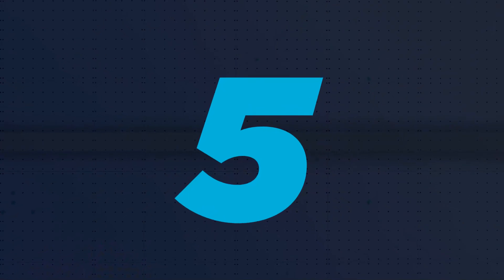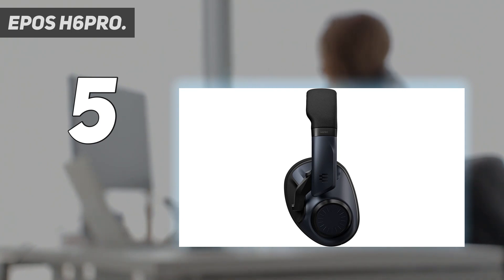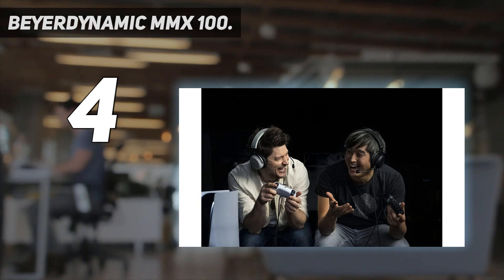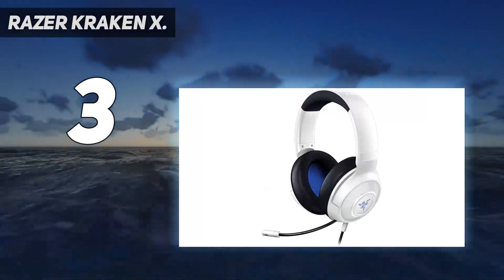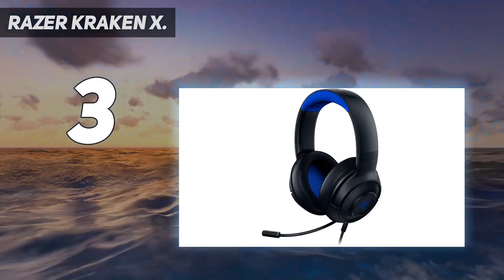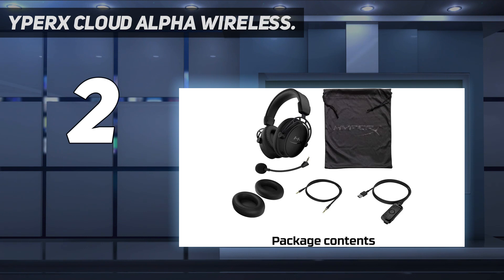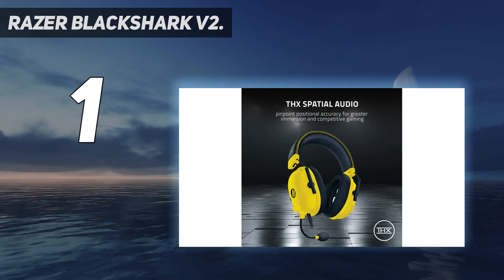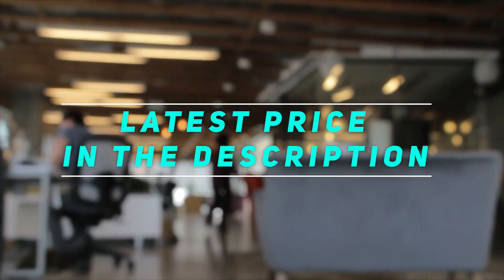5 Best Gaming Headsets For in 2023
► Here is the Updated Prices of Best Gaming Headsets For 2023
1. Razer BlackShark V2 ▶️

2. yperX Cloud Alpha Wireless ▶️

3. Razer Kraken X ▶️

4. Beyerdynamic MMX 100 ▶️

5. Epos H6PRO ▶️